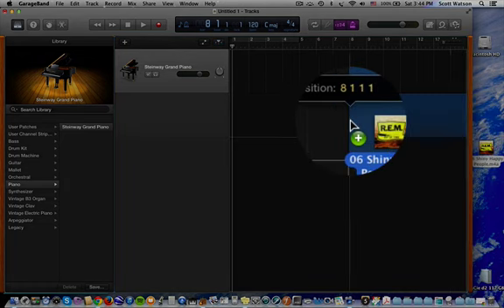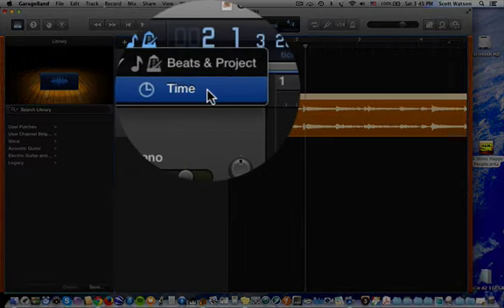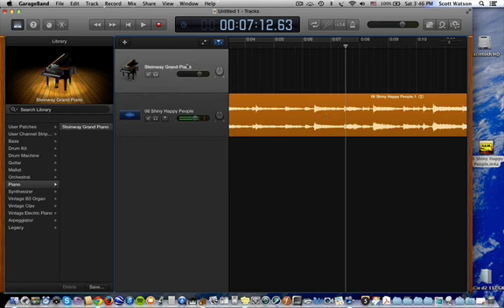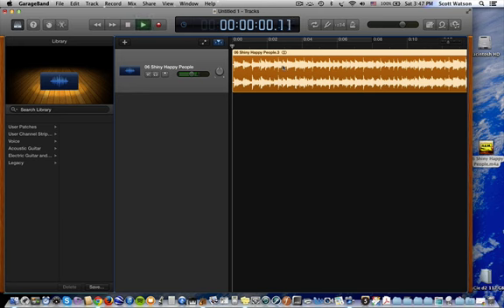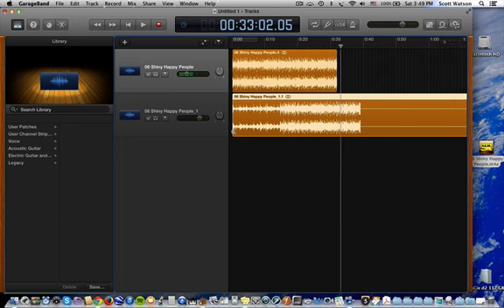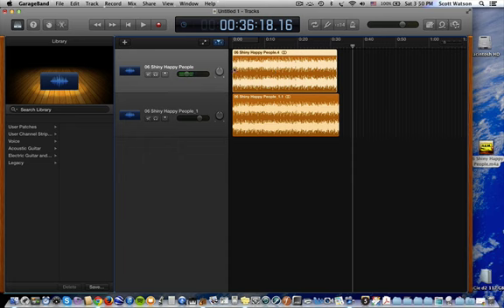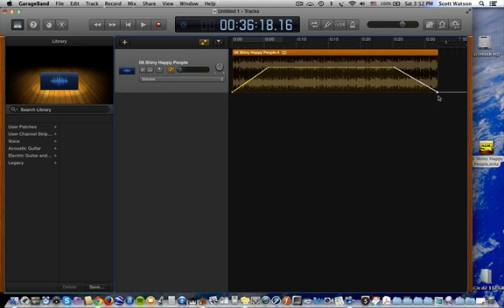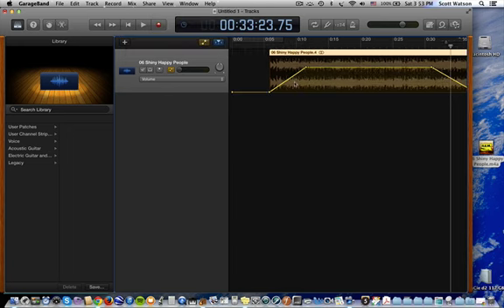GarageBand: Audio Editing Basics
In this video we'll explain how to do some audio editing basics such as cutting regions and adding volume automation.

For a high-quality USB Mic, I strongly recommend the Audio-Technica AT2020USB
Another great USB mic is the Blue Microphones Snowball (used in this video)